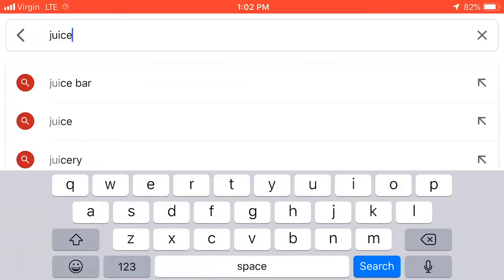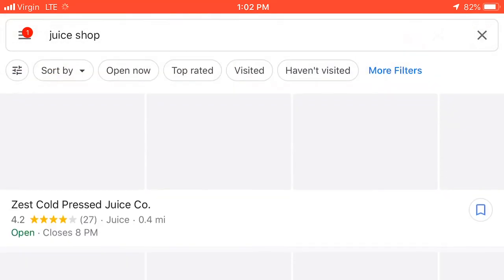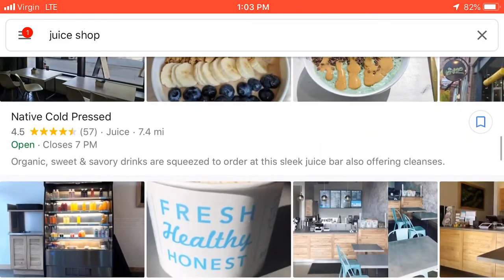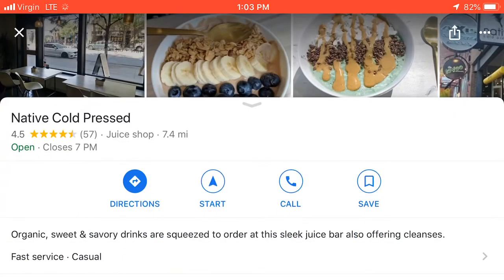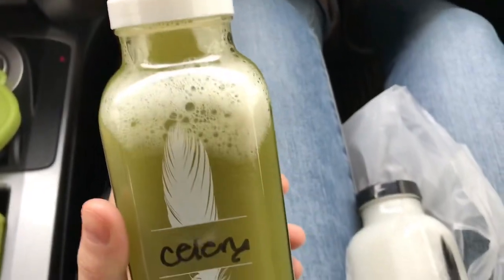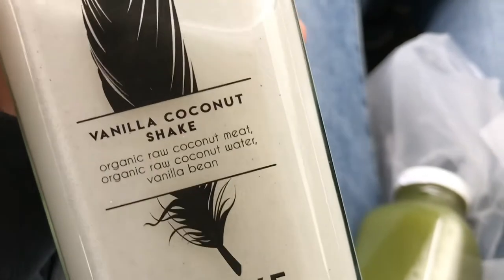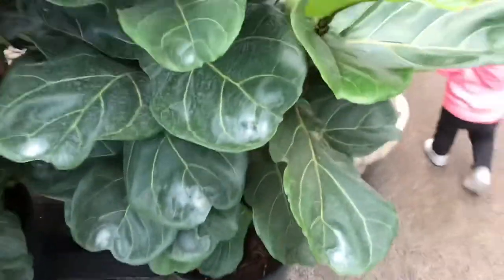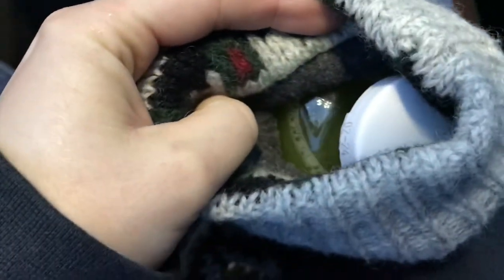WHAT’S REALLY IN YOUR CELERY JUICE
IF YALL ARE NEW TO MY CHANNEL | My sister and I have a cold pressed JUICE business @jkjuices and we document the journey here on YouTube. We operated out of a FOOD TRUCK for the first five years and now we are OPENING A STOREFRONT! Follow along as we serve Northwest Ohio with locally sourced, organic, cold pressed juice!